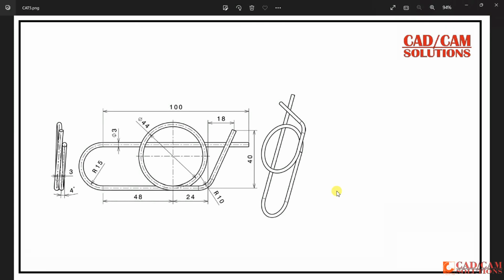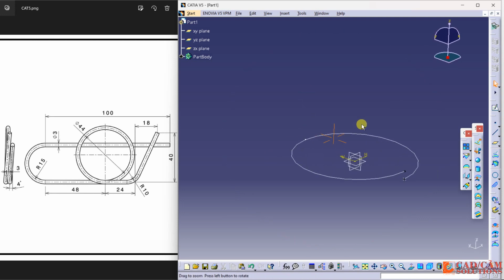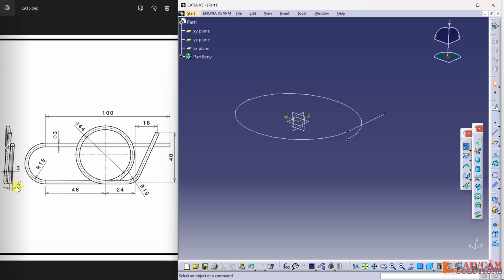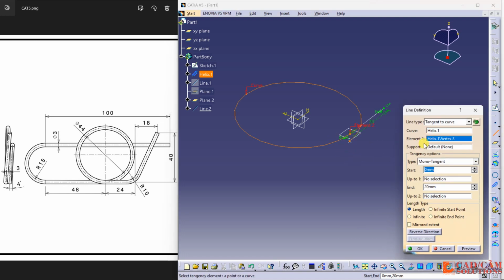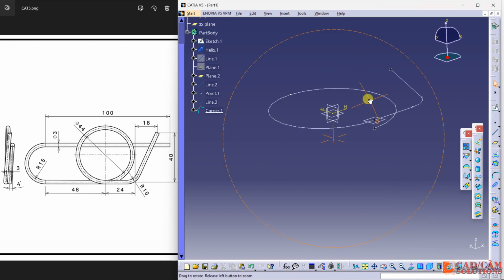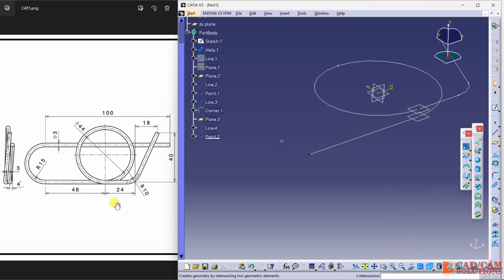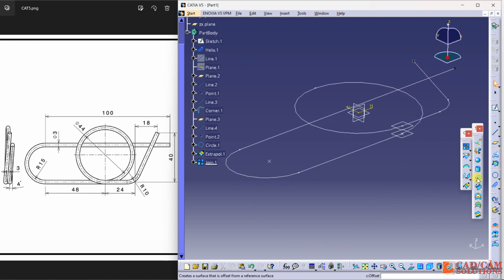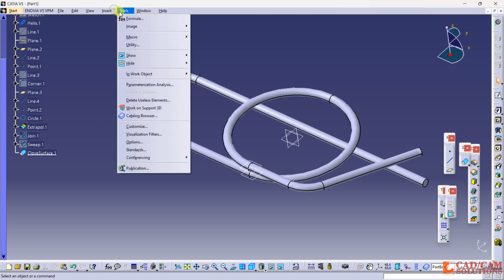CATIA V5 wireframe tutorial